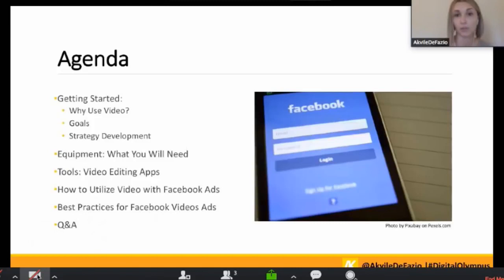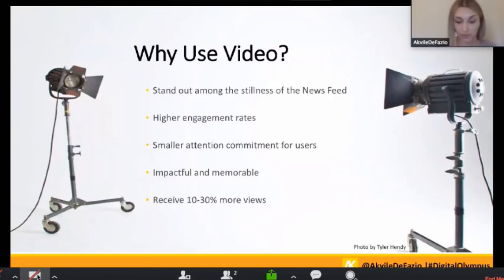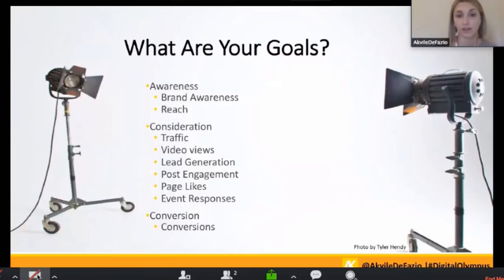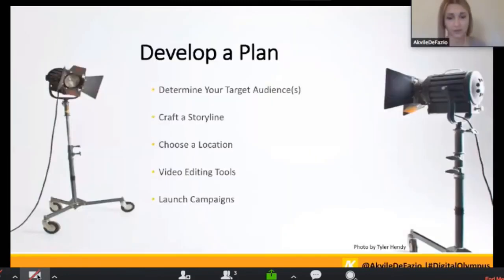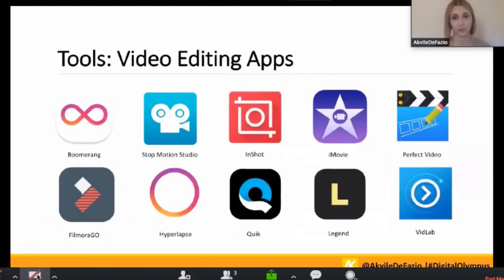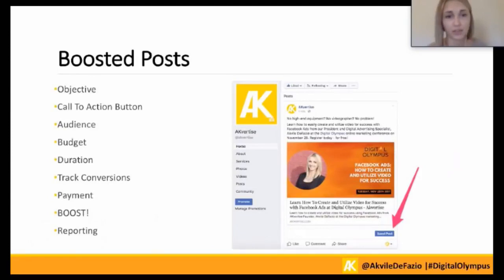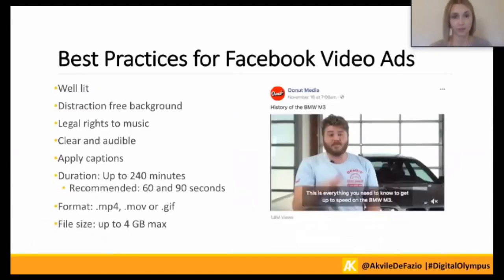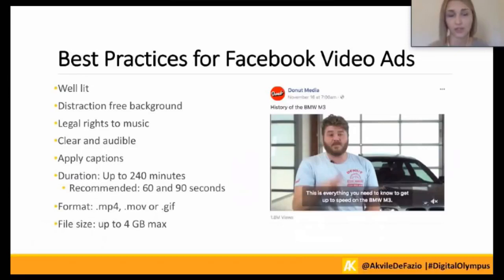Akvile DeFazio - Facebook Ads: How To Create and Utilize Video for Success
More often than not, there’s hesitation among businesses when developing/implementing video assets comes up in discussion. While the initial hesitation to explore this medium is understandable, it’s usually due to the belief that one needs to hire a videographer or purchase high-end equipment to produce acceptable content. The fortunate reality is that there are a number of simple methods and low to no cost tools brands can use to easily create and utilize quality videos in their Facebook advertising campaigns. Watch it now or read the rest

Learn how to stand out among the stillness and set your business in motion as Akvile shares tactics on how to easily and affordably create and use video content with Facebook Ads to increase engagement, leads, visibility, and sales.